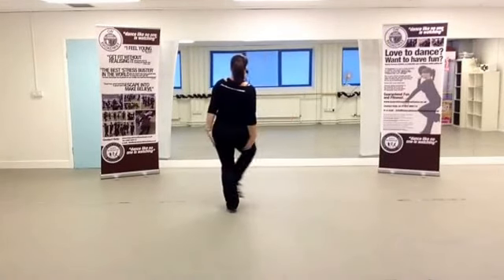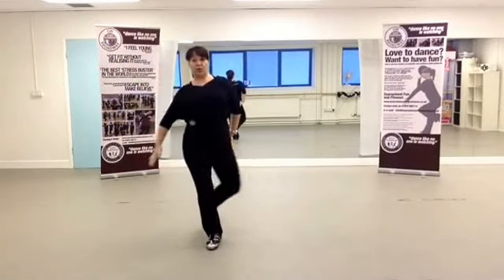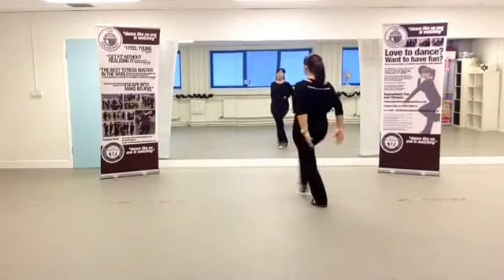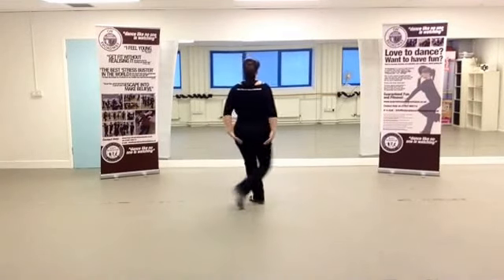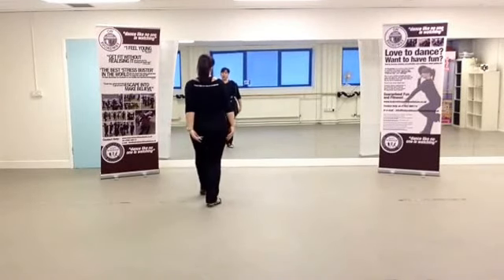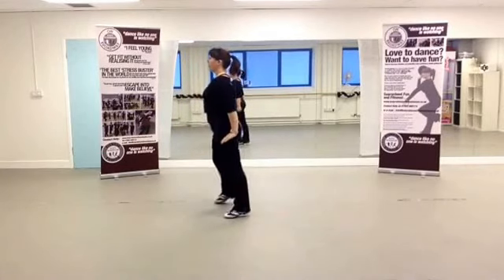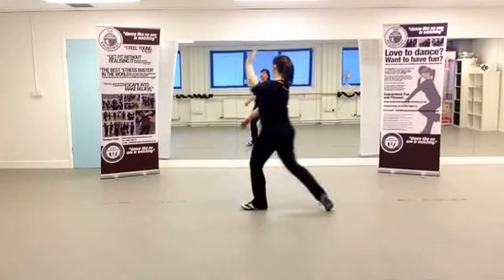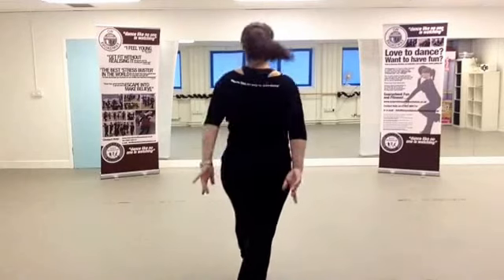'All that Jazz' - Chicago - Demo 2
Katy Robinson Fitness Fusion